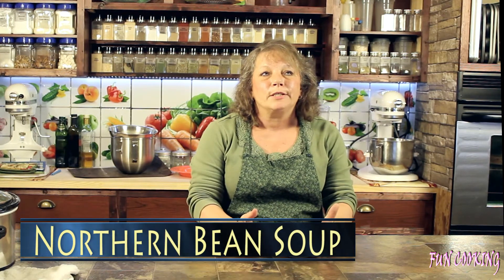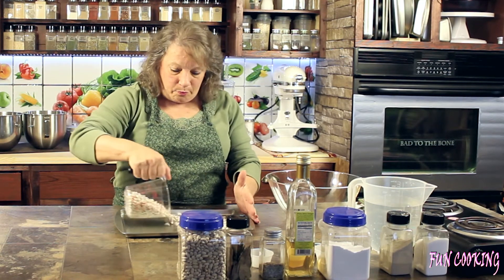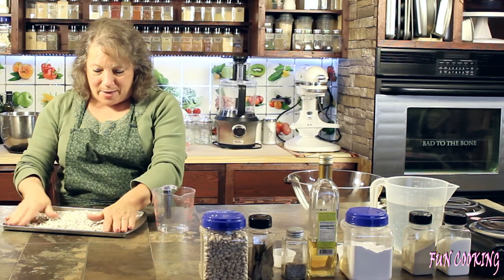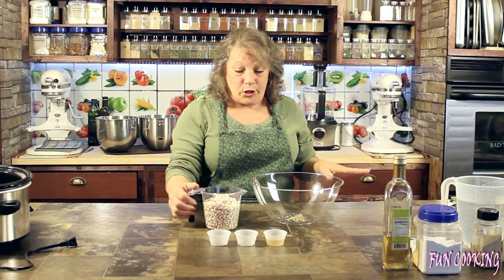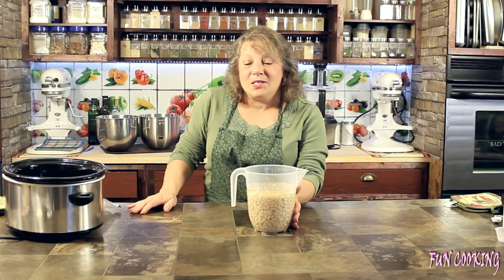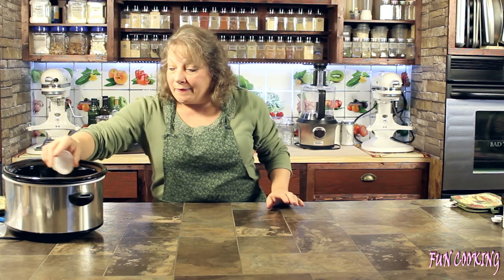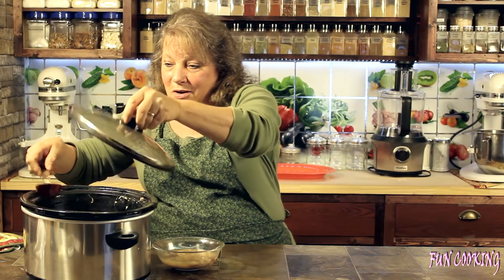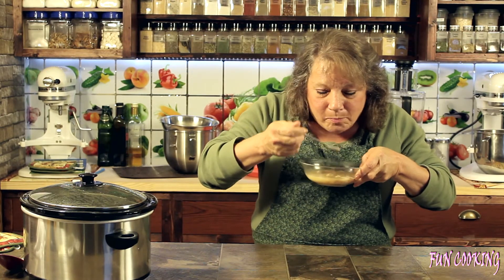Northern Bean Soup 320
In this Episode, TA is on here own, and DA is missing!
TA tries out a new recipe for Northern Bean Soup